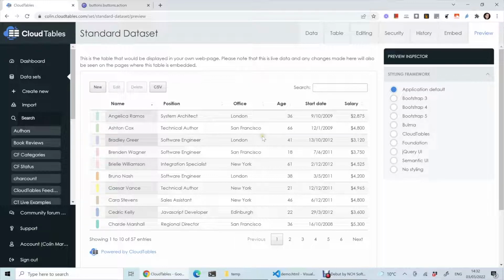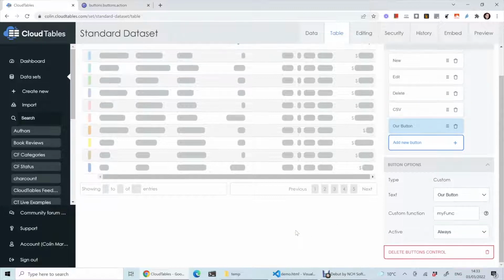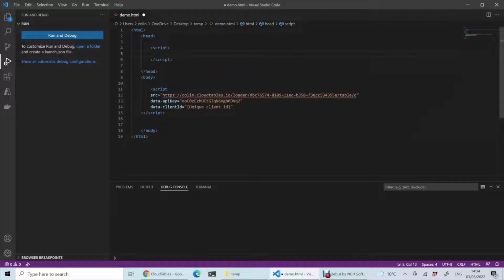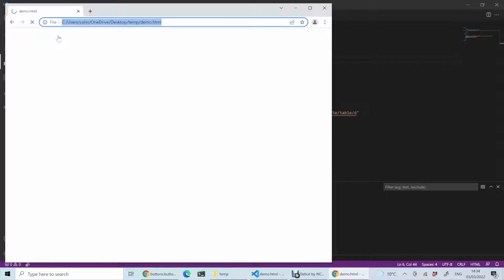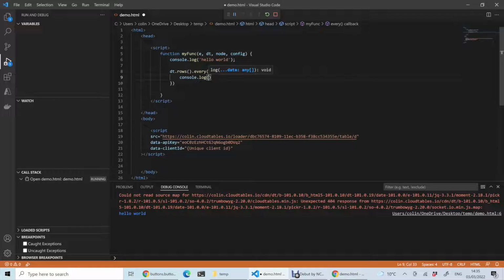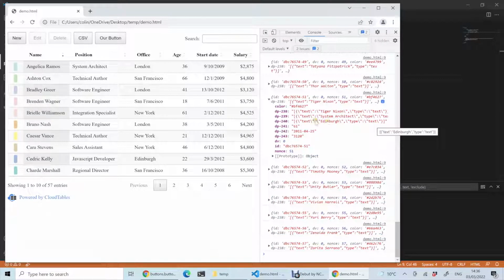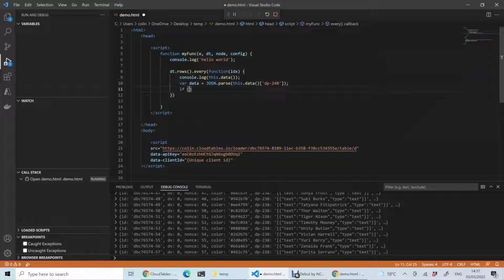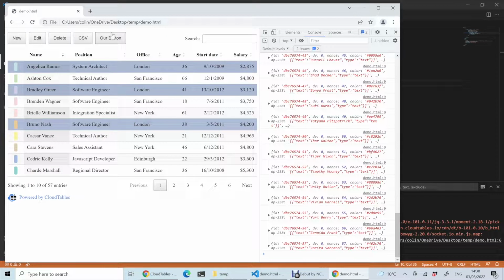Want a table control to trigger your code? Easy! Use Custom Buttons.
In this video, Colin demonstrates how Custom Buttons, styled like the rest of the CloudTable, can add complex functionality to the table by trigger your code.